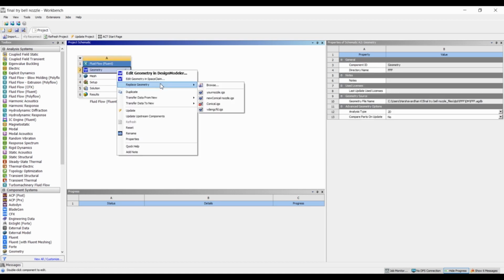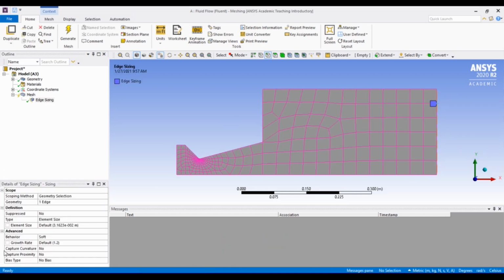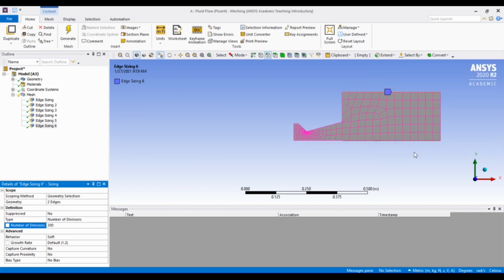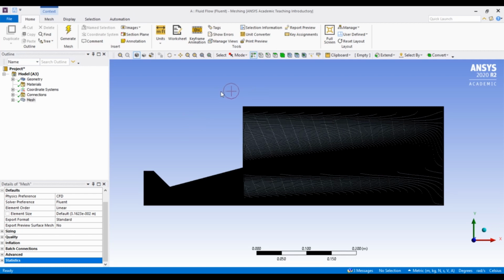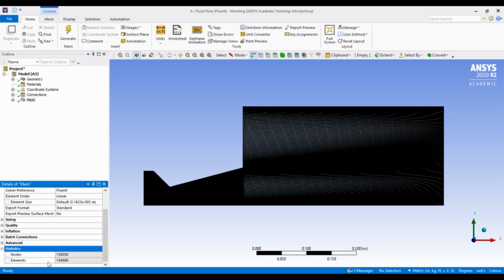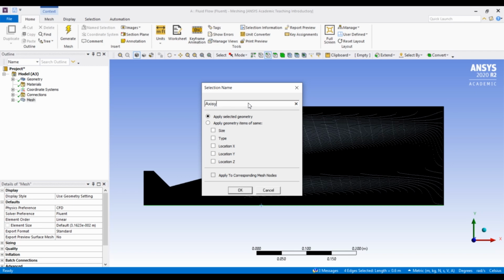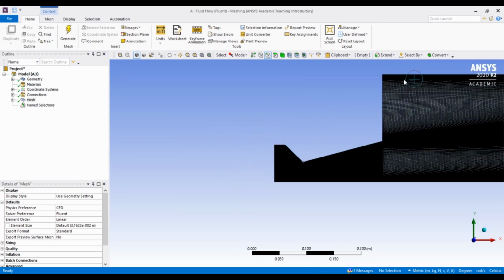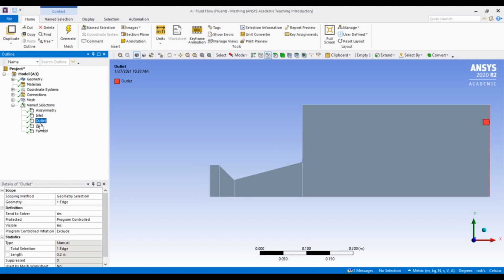Meshing in Ansys Fluent | Structured Mesh | Tools overview | Naming the domain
This video explains how to achieve the structured mesh in Ansys Fluent.

0:00 Introduction
0:22 Meshing
2:21 Face Mesh
3:35 Domain Naming

Software used:
Ansys Workbench 2020 Student version

For further queries please comment.
The thumbnail and the intro is made using Canva

Comment your thoughts, suggestions below.